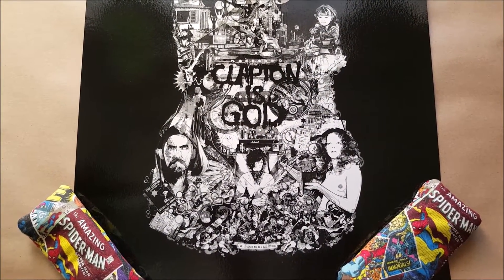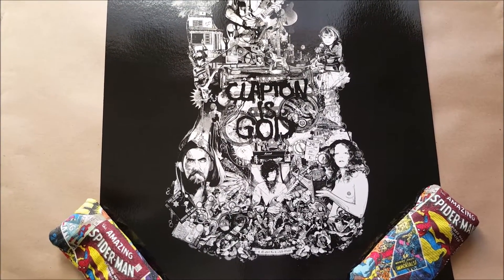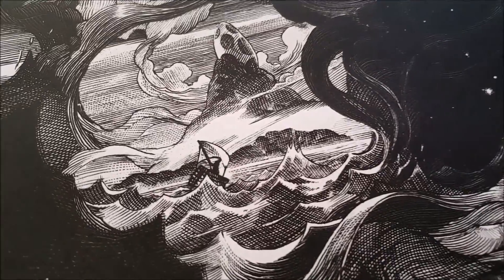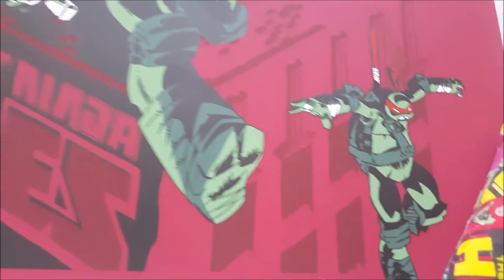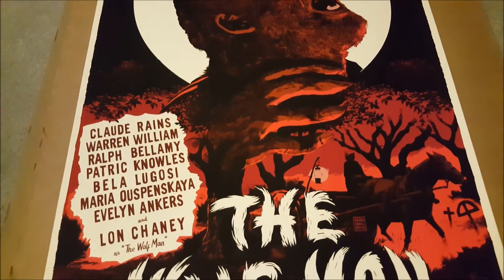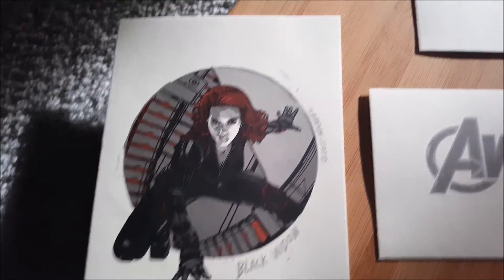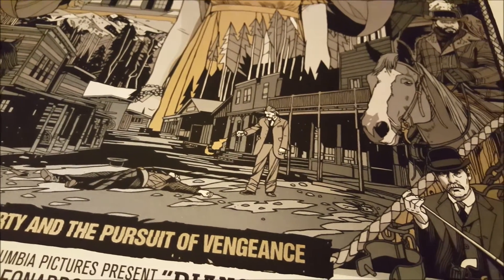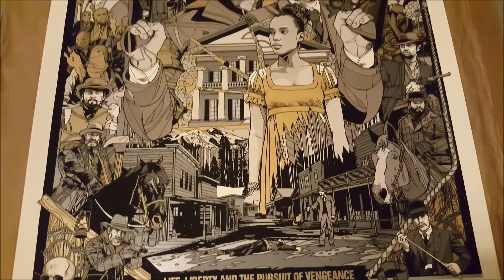Review: Django Unchained Variant, Age of Ultron Handbills and Plenty More!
My thoughts and review video of the following prints:

-Clapton Is God by Kako
-TMNT by Ciro Neili
-Batman Begins by Patrick Leger
-Wolfman by Francisco Francavilla
-Age of Ultron Handbills by Tyler Stout
-Django Unchained Variant by Tyler Stout

(I own no rights to the music, simply sharing/promoting these great songs.)

Statue Collectors United: Post Pics, Reviews & Chat -
to join this awesome collectors page. Hope to see you there!

Title Sequence made by Animoto